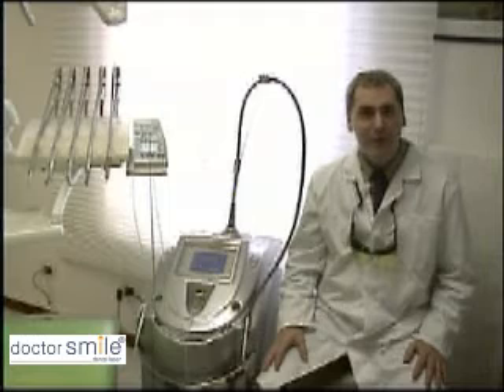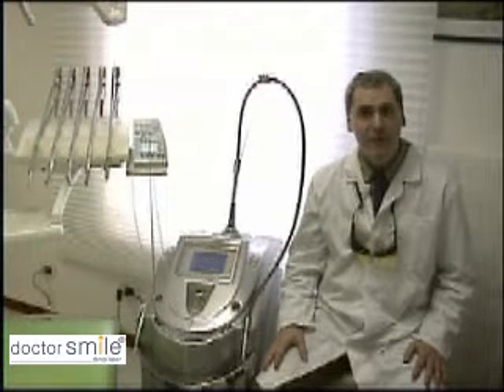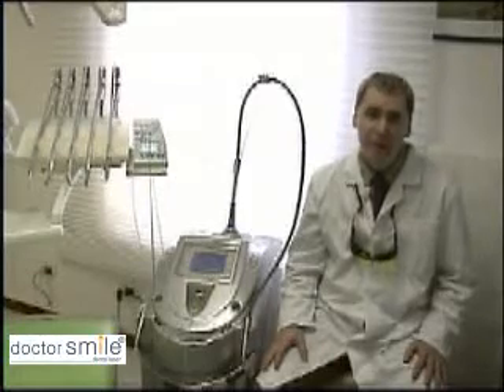Doctor smile Erbium & Diode dental laser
An erbium & diode dental laser combined in one instrument.
This laser uses energy, air and water to work without contact or vibration.